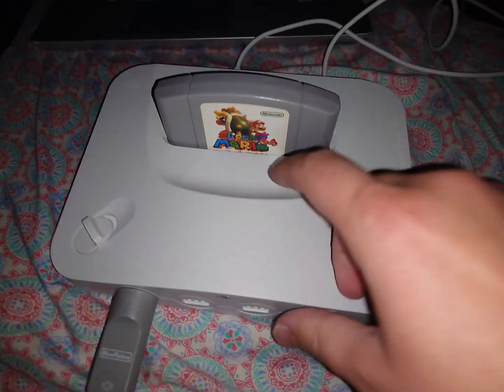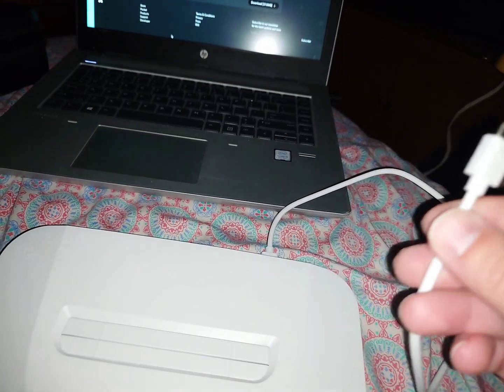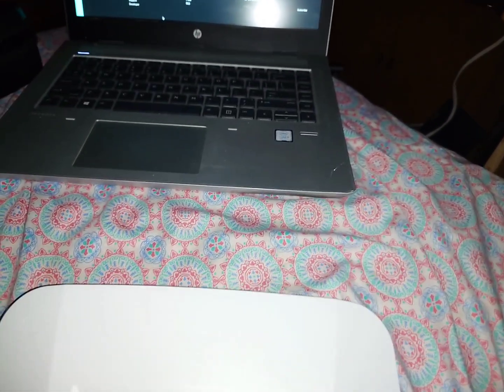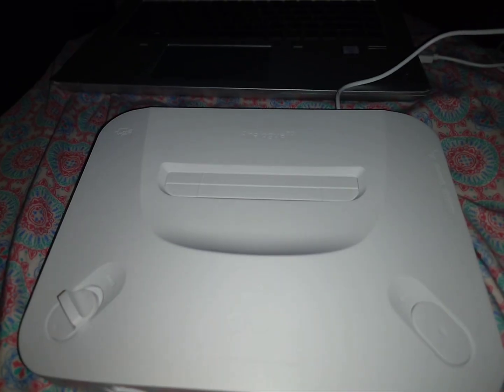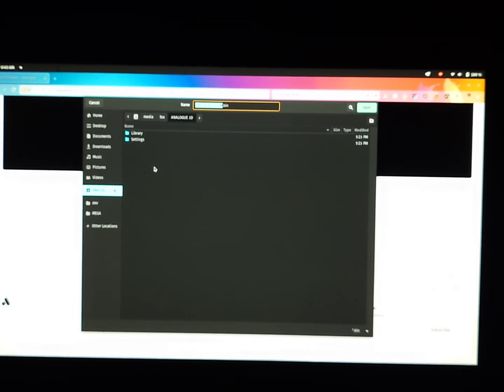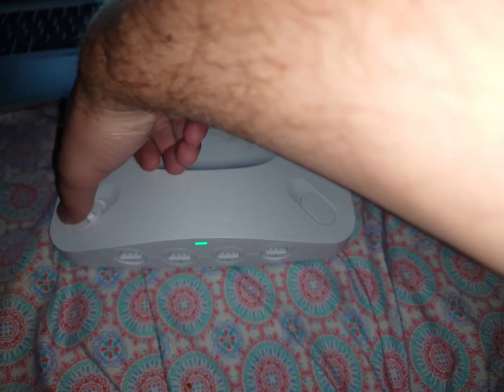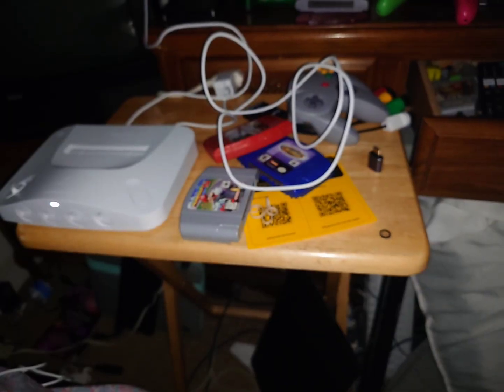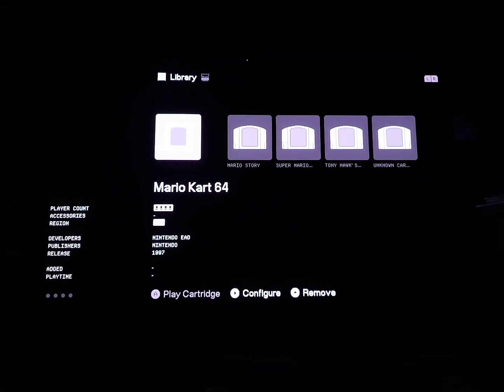How to Update the Analogue 3D! Firmware Update SD Card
This is an in-depth description of the update process for the Analogue 3D.  We cover the two update methods, as well as cover the fix for the flashing white light when plugging the console into the computer via USB C.

USB SD card reader:

8BitDo N64 Controller: